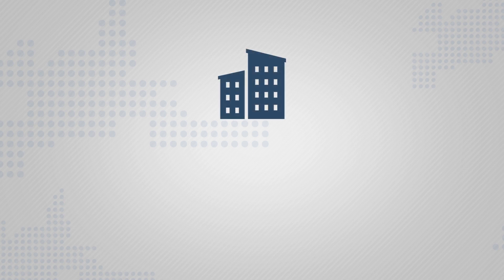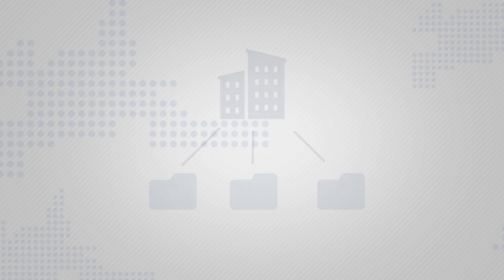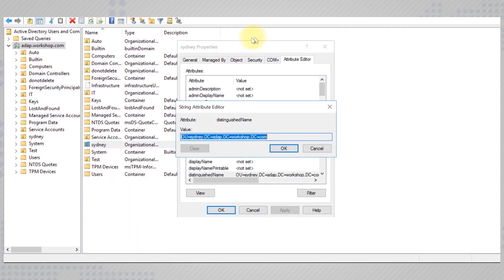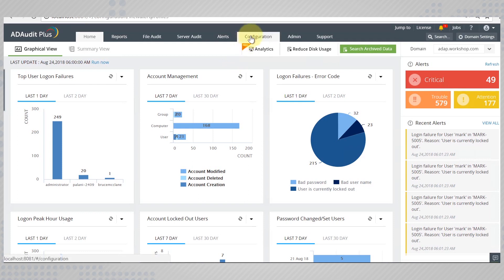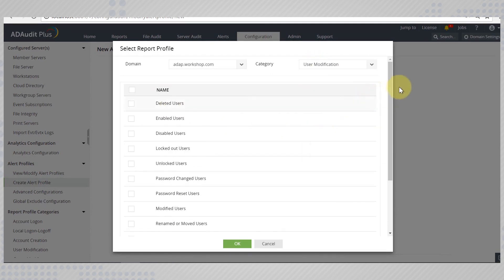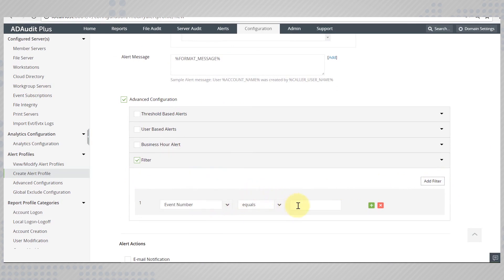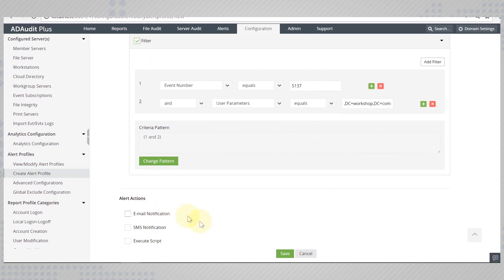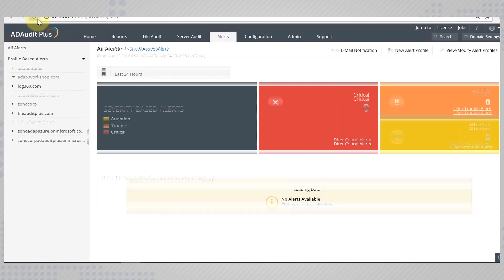How to get notified when a user is getting created in specific OU with ADAudit Plus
Watch the video and learn how to get notified when a user is getting created in specific OU with ADAudit Plus